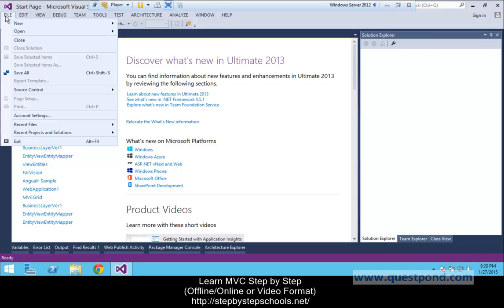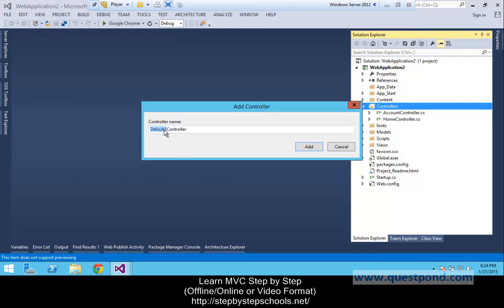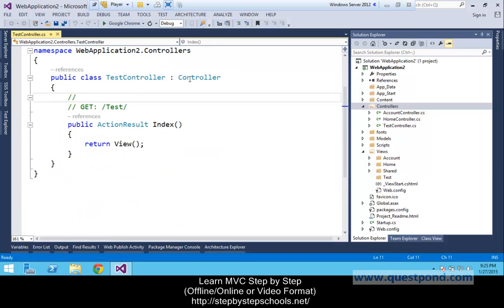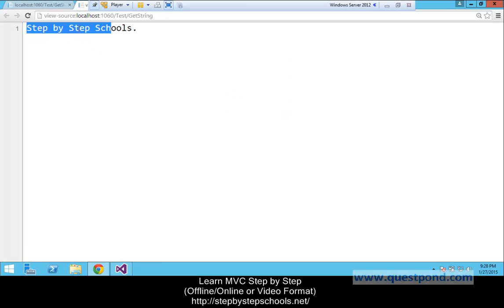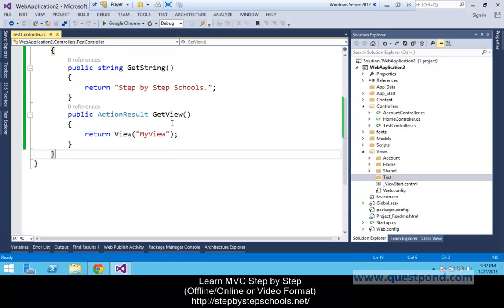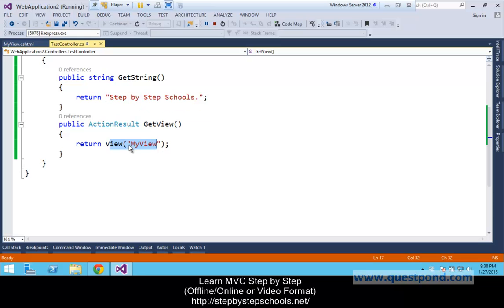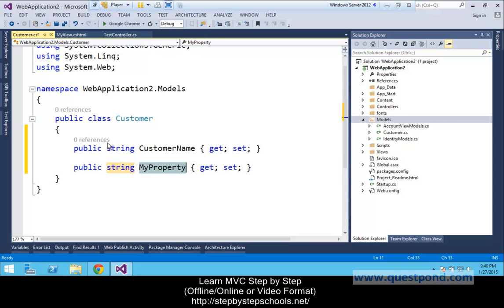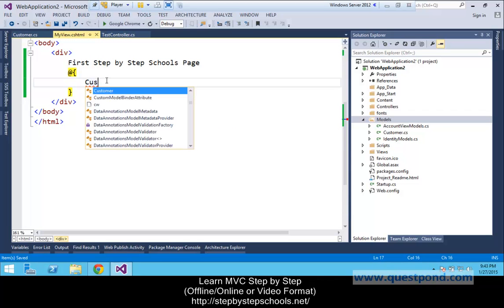Startup Step by Step training for ASP.NET MVC 5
This video is a MVC 5 training conducted by Sukesh Marla. Attend such LIVE offline training at Mumbai location in classroom premises or get more self-study learning videos if you are distant learner.
For more step by step training on other topics of .NET

Want to Learn MVC 5 in 2 days start from the below video :-

The following syllabus has been covered in Learn MVC 5 in 2 days

Learn MVC 5 in 2 days
Lab 1 : - Simple Hello world(20 Minutes)
Lab 2 : - Explain MVC Routing(10 Minutes)?
Lab 3 : - Explain ViewData, ViewBag, TempData & Session Variables?(20 Minutes)
Lab 4 :- Explain Model and Strongly typed views (20 minutes)?
Lab 5: - Explain Model Binders(10 minutes)?
Lab 6 :- Why MVC and MVC vs Webforms ? (30 minutes)
Lab 7 :- Explain TempData , Peek and Keep ? (10 Minutes)
Lab 8 : - Explain Data Annotations and HTML Helpers classes?(31 Minutes)
Lab 9: - What is the need of ViewModel in MVC? (10 Minutes)
Lab 10: - How can we use Entity Framework in MVC?(20 minutes)
Lab 11: - How to implement viewmodel, partial view and webgrid?(45 minutes)
Lab 12 : - What is the difference between ActionResult and ViewResult in MVC?(10 minutes)
Lab 13 :- How to implement Ajax using Json and Jquery in MVC ? (60 Minutes)
Lab 14 : - What is the use of Async Controllers in MVC?(20 minutes)
Lab 15 :- How to deploy MVC Application on IIS ? (10 minutes)
Lab 16:- How can we do Windows and Forms Authentication in MVC? (50 Minutes)
Lab 17 : - How can we use MVC areas for better modular development ? (10 Minutes)
Lab 18 :- How to implement MVC with Angular ? (60 minutes) ?
Lab 19 :- Can we Overload MVC Action methods ? (10 Minutes)
Lab 20 :- How to improve Reusability using Angular ? (20 Minutes) ?
Lab 21 :- What is the need of WebAPI in MVC ? (30 Minutes)
Lab 22: - How to do exception handling in MVC? (30 Minutes)
Lab 23 :- How to do update and delete using MVC , WebAPI , EF and Angular? (30 Minutes)
Lab 24: - How to use MVC Webgrid?(30 minutes)
Lab 25 :- How to implement Validation using Angular and MVC (30 minutes)?
Lab 26 :- What is SPA (Single page application)?
Lab 27 :- How to Organize MVC project and Understanding CORS issue ? (42 minutes)
Lab 28 :- Explain the importance of DisplayModes ? (10 minutes)
Lab 29 :- How to do unit testing with MVC projects (30 minutes)?
Lab 30 :- How to implement SPA using Angular Routing ?
Lab 31 :- How to create decoupled systems using MVC DI ?
Lab 32 :- How can we have multiple submit buttons in ASP.NET MVC ?(13 minutes)
Lab 33: - What is the importance of AntiForgery in MVC?(10 minutes)
Lab 34:- What is the importance of ValidateInput and AllowHTML in MVC?(10 minutes)
Lab 35:- Bundling and Minification(15 minutes)
Lab 36 :- Layout pages in Razor
Lab 37: - What are ActionFilters in MVC?
Lab 38: - What is WebAPI (Theory)?
Lab 39: - How can we create and consume WEB API (Practical)?
Lab 40 :- MVC 6/ASP.NET Core Training-Part 1 (2 Hours).

for more details

We are also distributing a 100 page Ebook "Learn ASP.NET MVC 5 Step by Step".